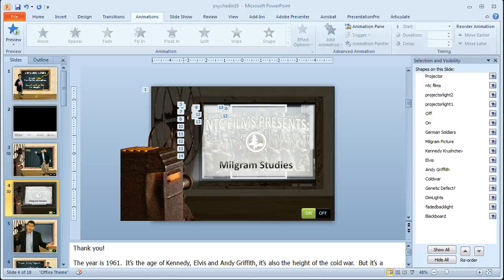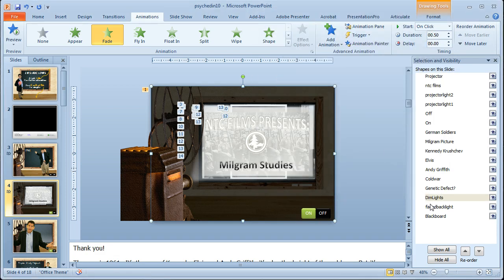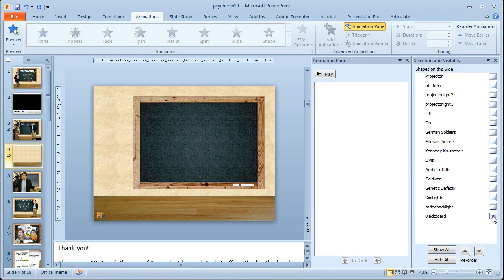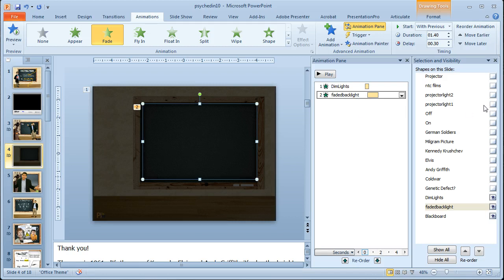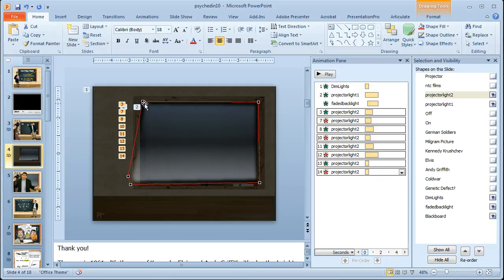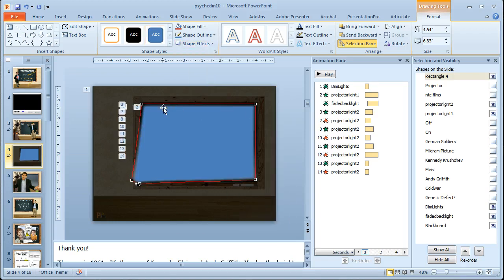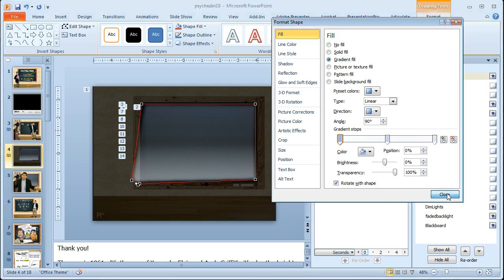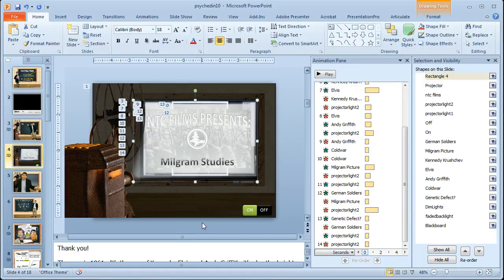How to Create Movie Projector Effect in PowerPoint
Screenr G3l